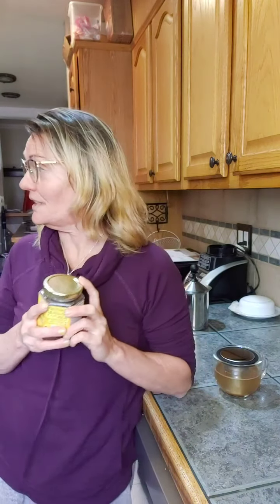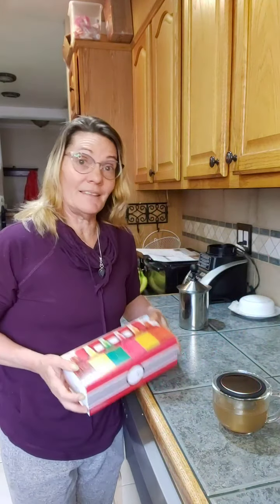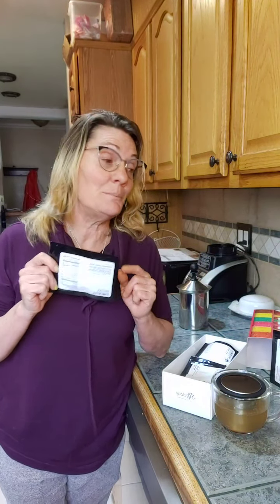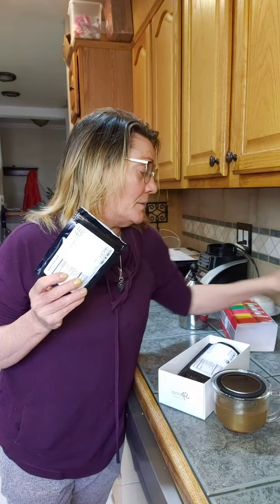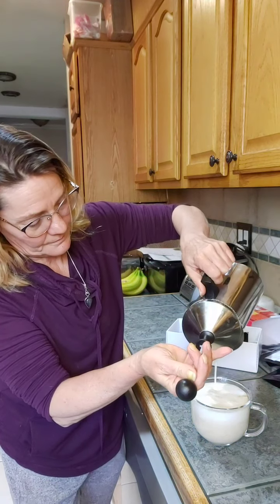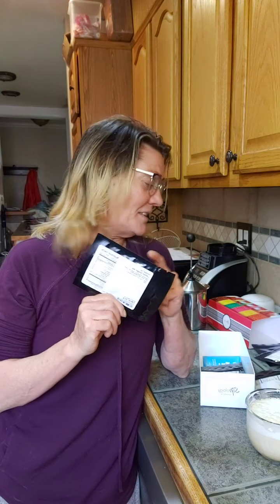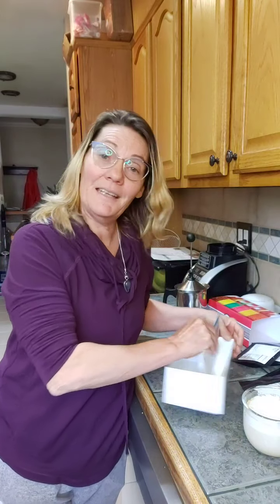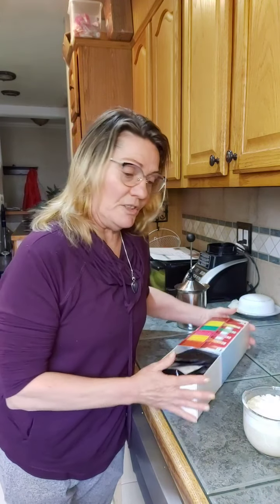Do you love Honey and cinnamon?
If you love honey and cinnamon you need to host a party for this amazing host exclusive which is a cinnamon honey latte full of amazing benefits

Don't forget about the amazing six pack you can get for just spending $65 this month from stocking up on your favorites✨